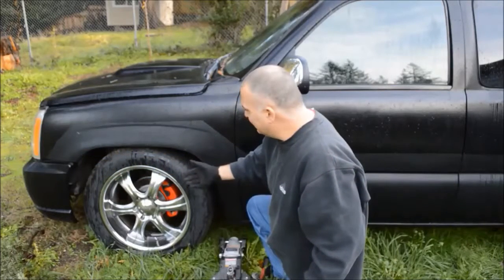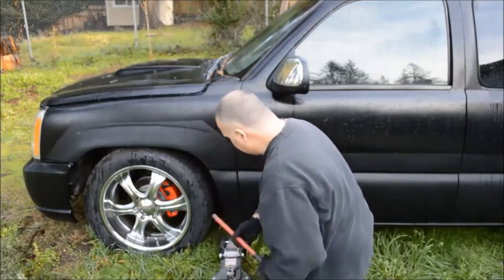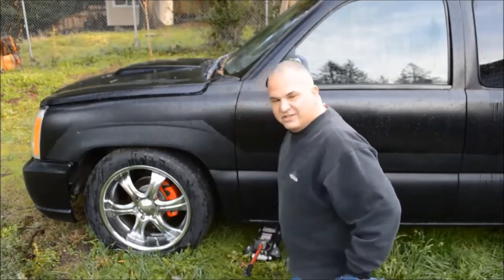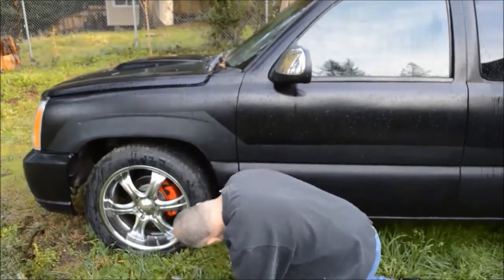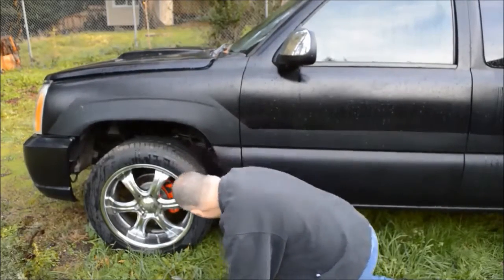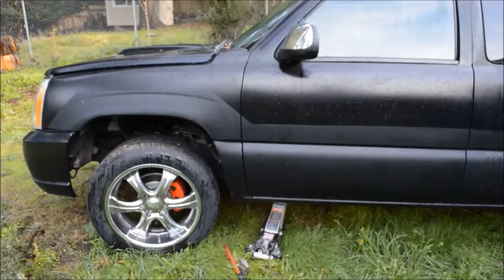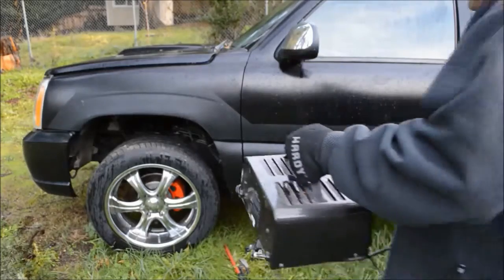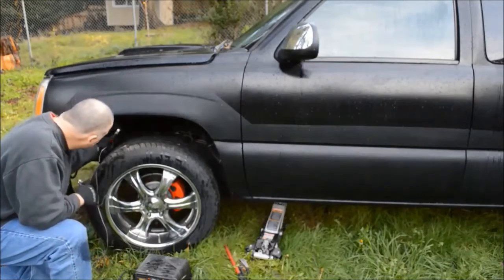Escalade Silverado Charging Jacking with Everyday Bob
Here is the jacking and charging of the Escalade Silverado truck I have named Patches. This trucks battery gets drained if it sits for too long. This truck has the front end conversion and had the side moldings that were removed. Next video I will show the Popper clean and full charging of the truck.